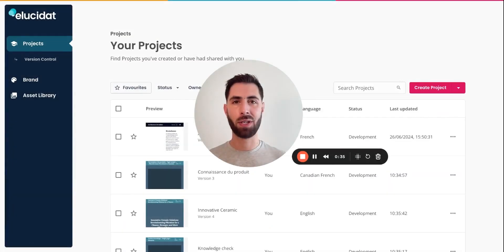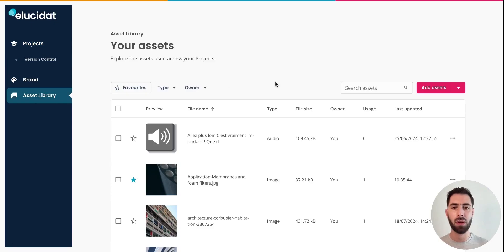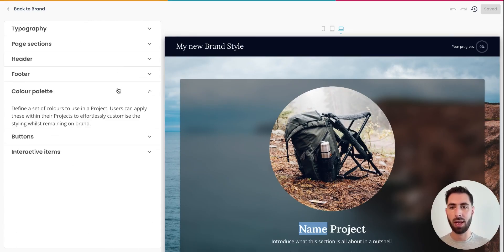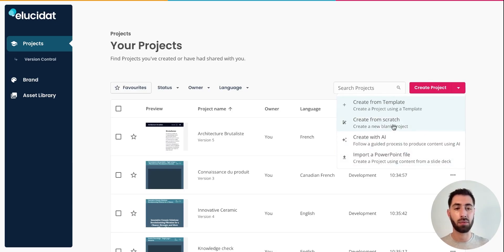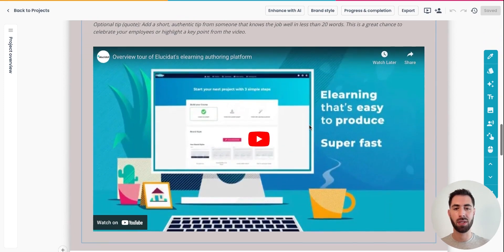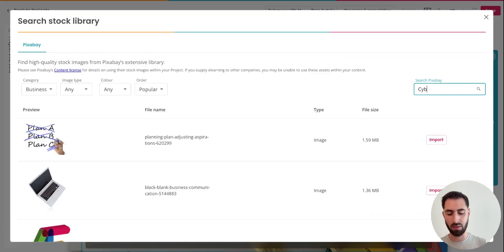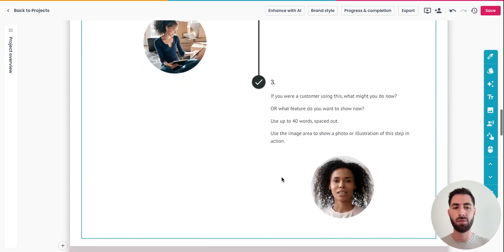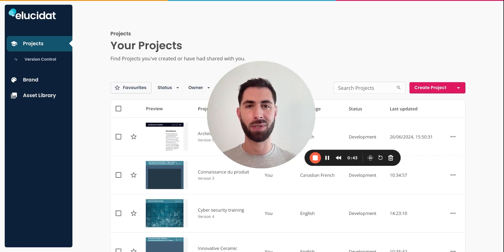Feature demo - Elucidat Create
Elucidat's rapid authoring tool helps SMEs to create impactful learning modules in a simple, yet efficient way.